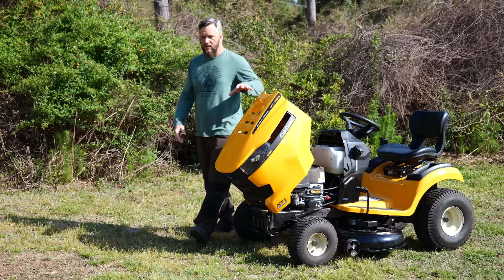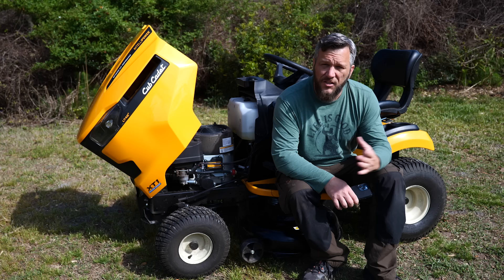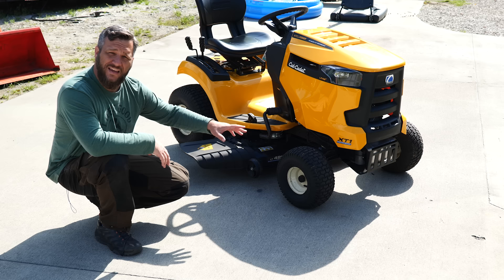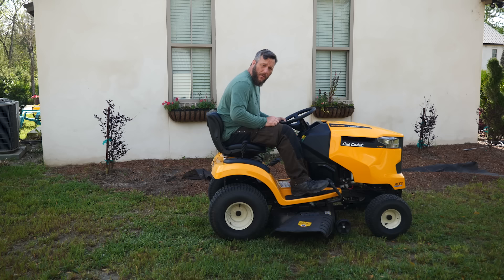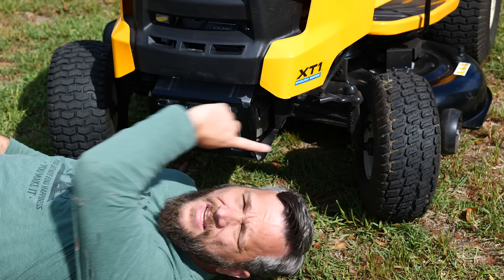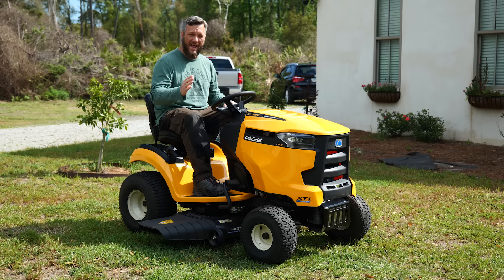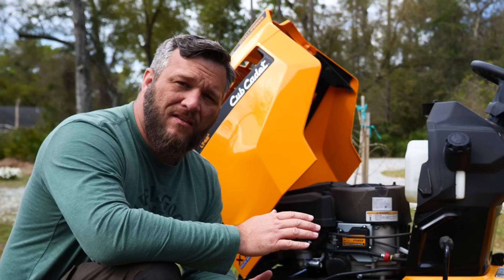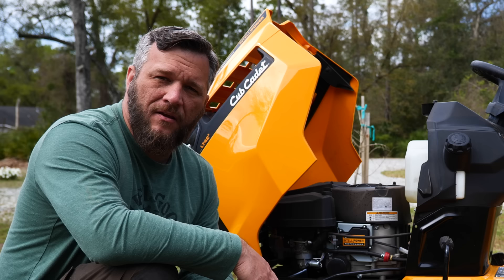Was I WRONG About CUB CADET? Watch Before Buying!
The Cub Cadet XT1 LT42 riding lawnmower isn't what I thought it was. Watch this review before you buy a riding lawnmower! I compared the John Deere S100 and the Husqvarna YTH18542 before I decided to go with the Cub Cadet. The engine and warranty aren't what I was lead to believe they were. Maybe I should have just stuck with getting a pull behind mower for my Kubota tractor. There are lots of riding mowers out there and it's a pretty big investment so hopefully this will help you make an informed decision.

As we try to turn our home into a homestead I hope to inspire you to take on DIY projects of your own. I'll be working in our garden, building fun projects, working on my trailer conversion, and lots more!